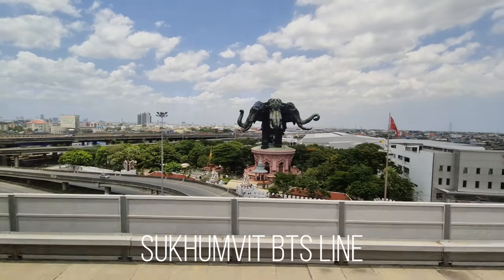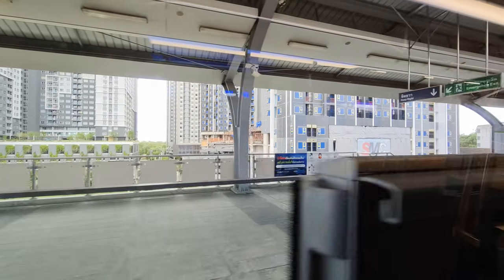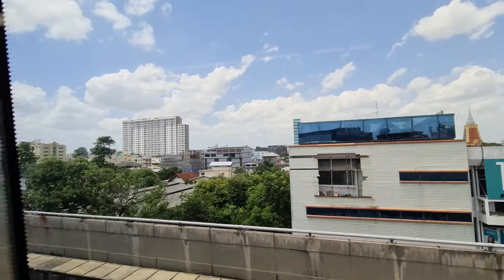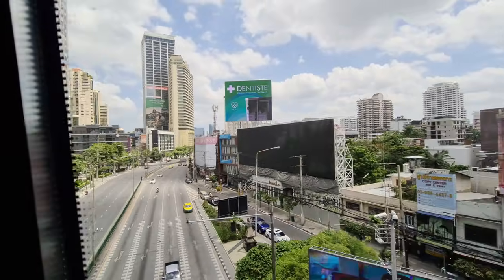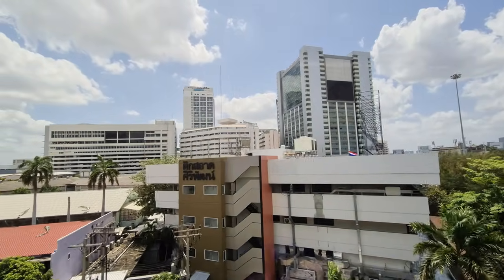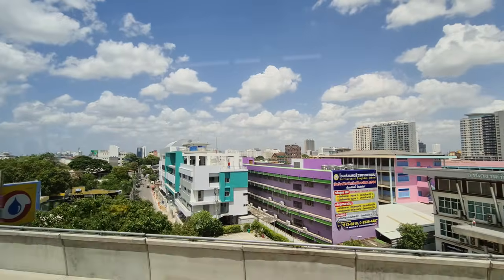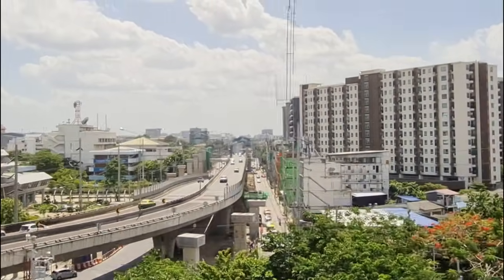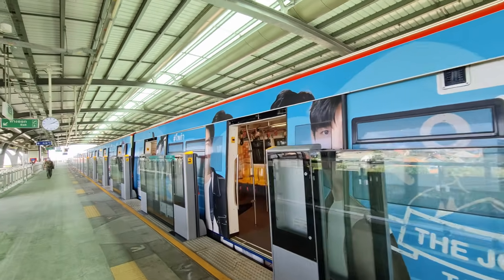Bangkok BTS Skytrain Sukhumvit Metro Line All 48 stations 🇹🇭 Thailand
BTS Skytrain from Kheha to Kuh Khot, all 48 stations. The total ride takes about 90 minutes. It gives an overview of what the city has to offer, from the more rural areas outside the city to the big high rise buildings and highways in the city center.

Along the way the train passes memorable sights such as the Erawan Museum, Paknam Observation Tower, Victory Monument, MBK, Em Sphere, Bangkok Mall, Chatuchak Weekend Market and the Kasertsat University.

If you just want to see a small part of the trip, you can click on the time stamps in the description. No need to watch the whole 1,5 hours video. Have a great trip :-)

Time Stamp:

00:00 Intro
00:27 E23 Kheha เคหะฯ
02:53 E22 Sai Luat สายลวด
04:24 E21 Phraek Sa แพรกษา
06:07 E20 Srinagarindra ศรีนครินทร์
07:43 Paknam Observation Tower
08:47 E19 Pak Nam ปากน้ำ
10:18 E18 Thai Naval Academy โรงเรียนนายเรือ
12:21 E17 Chang Erawan ช้างเอราวัณ
15:09 E16 Pu Chao ปู่เจ้า
16:18 Samrong Yellow MRT Station
16:51 E15 Samrong สำโรง
19:28 E14 Bearing แบริ่ง
21:05 E13 Bang Na บางนา
22:27 Bangkok Mall Construction
23:06 E12 Udom Suk อุดมสุข
24:57 E11 Punnawithi ปุณณวิถี
26:34 E10 Bang Chak บางจาก
28:15 E9 On Nut อ่อนนุช
30:21 E8 Phra Khanong พระโขนง
31:51 E7 Ekkamai เอกมัย
33:34 E6 Thong Lo ทองหล่อ
35:25 E5 Phrom Phong พร้อมพงษ์
37:22 E4 Asok อโศก
38:56 E3 Nana นานา
40:30 E2 Phloen Chit เพลินจิต
41:47 E1 Chit Lom ชิดลม
43:31 CEN Siam สยาม
46:13 N1 Ratchathewi  ราชเทวี
47:33 N2 Phaya Thai พญาไท
49:06 N3 Victory Monument อนุสาวรีย์ชัยสมรภูมิ
51:44 N4 Sanam Pao สนามเป้า
53:15 N5 Ari อารีย์
55:14 N6 Sena Ruam เสนาร่วม
55:26 N7 Saphan Khwai สะพานควาย
57:04 N8 Mo Chit หมอชิต
01:00:16 N9 Ha Yaek Lat Phrao ห้าแยกลาดพร้าว
01:02:14 N10 Phahon Yothin 24 พหลโยธิน 24
01:03:46 N11 Ratchayothin รัชโยธิน
01:05:20 N12 Sena Nikhom เสนานิคม
01:06:51 N13 Kasetsart University มหาวิทยาลัยเกษตรศาสตร์
01:08:38 N14 Royal Forest Department กรมป่าไม้
01:09:58 N15 Bang Bua บางบัว
01:12:01 N16 11th Infantry Regiment กรมทหารราบที่ 11
01:13:47 N17 Wat Phra Sri Mahathat วัดพระศรีมหาธาตุ
01:15:44 N18 Phahon Yothin 59 พหลโยธิน 59
01:17:13 N19 Sai Yud สายหยุด
01:18:58 N20 Saphan Mai สะพานใหม่
01:21:05 N21 Bhumibol Adulyadej Hospital โรงพยาบาลภูมิพลอดุลยเดช
01:22:43 N22 Royal Thai Air Force Museum พิพิธภัณฑ์กองทัพอากาศ
01:24:10 N23 Yaek Kor Por Aor แยก คปอ
01:27:06 N24 Khu Khot คูคต